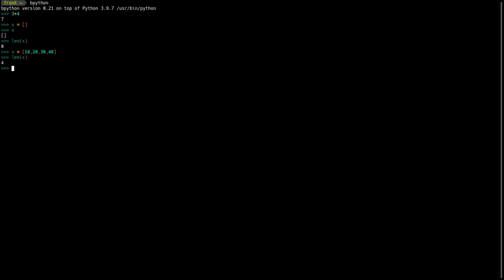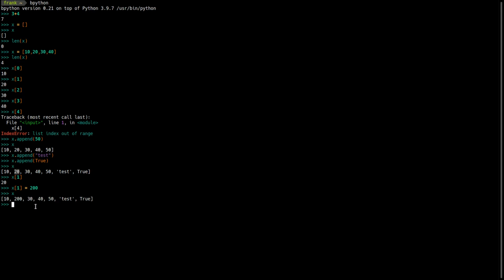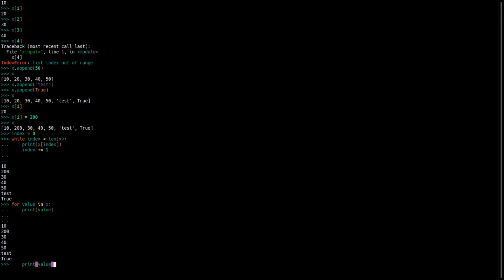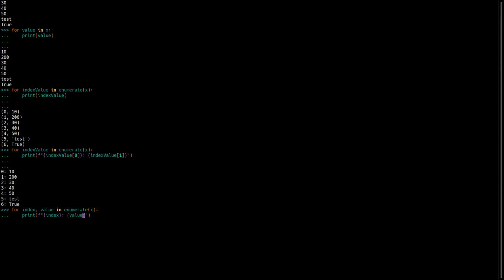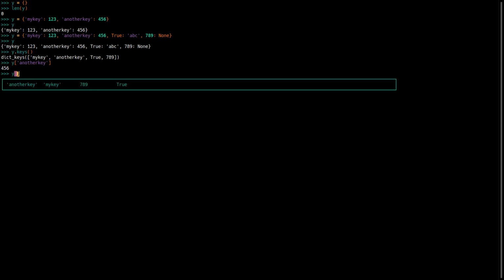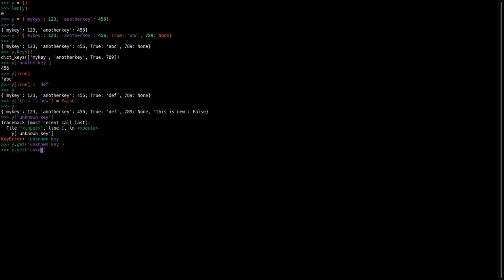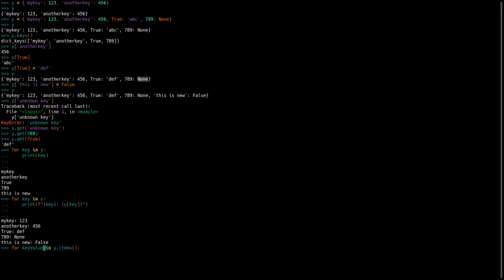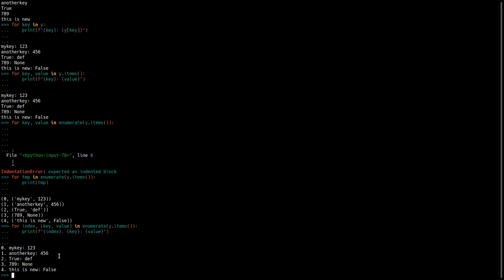A recap on Python lists and dicts